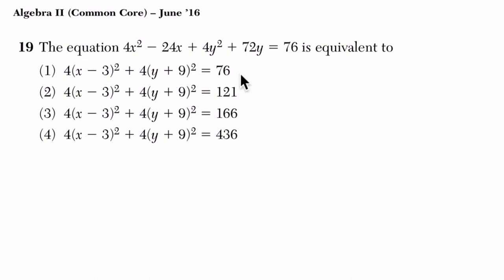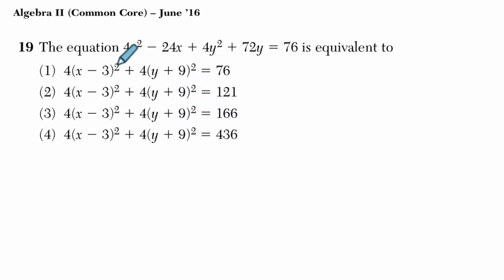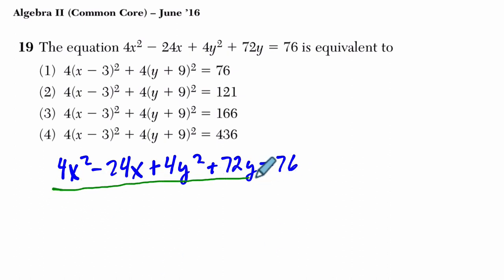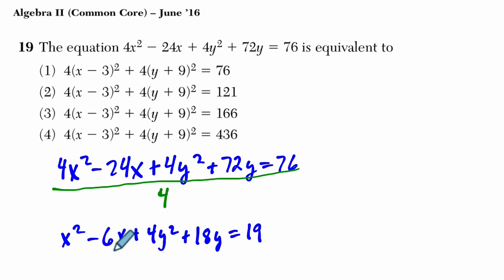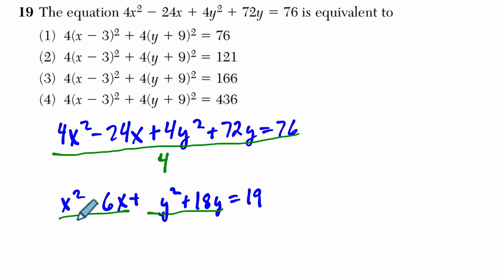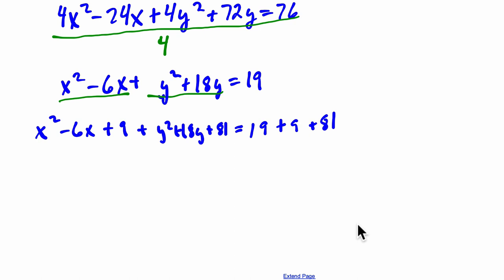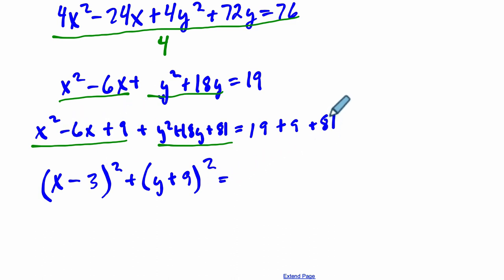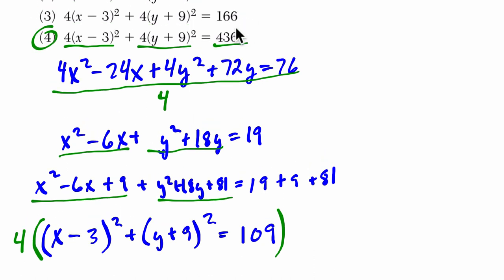Algebra 2 Regents June 2016 #19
In this video, we work through an example dealing with equations from the June 2016 Algebra 2 Regents exam.